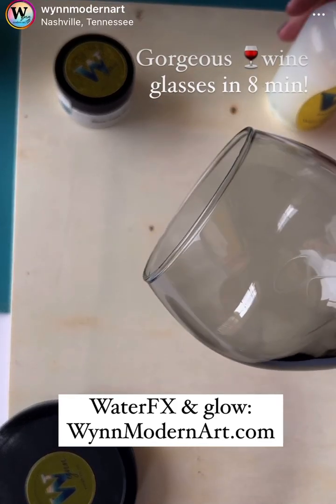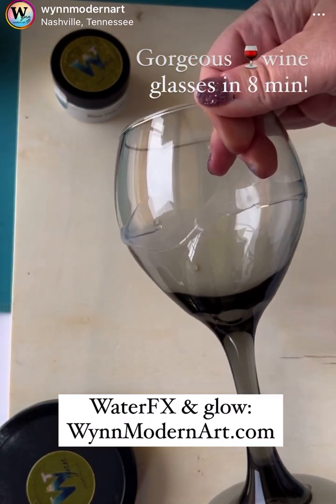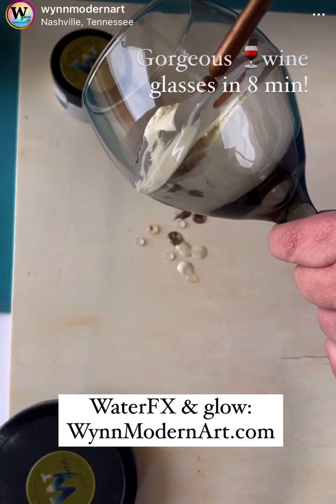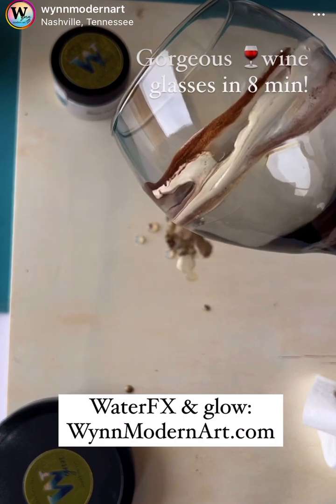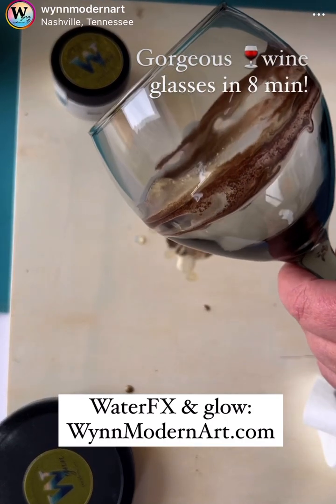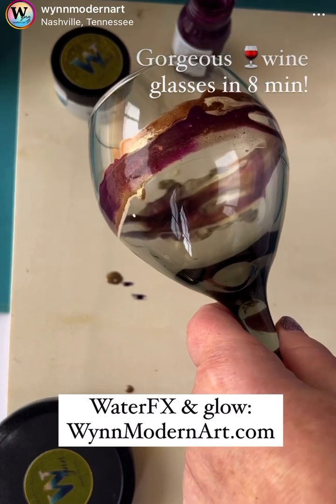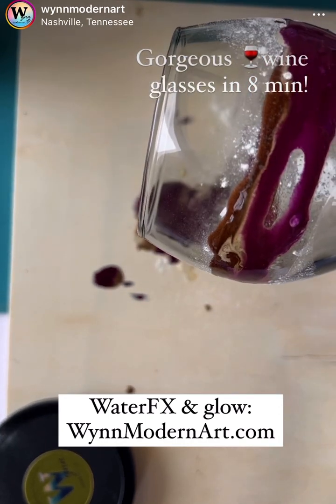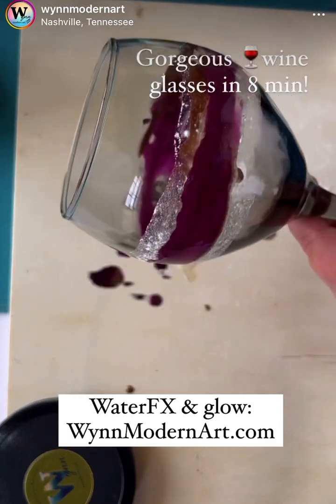Gorgeous GLOWING wine glass in 8 minutes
📺 Here’s what I’m teaching today on my NBC segment…. enjoy this free mini class 🍷

I’ll also post the NBC segment once it’s shot today and they share the link

I go live in 4 hours 👏🏻

Acrylic Inks: Amazon

Wine glass: Dollar Tree